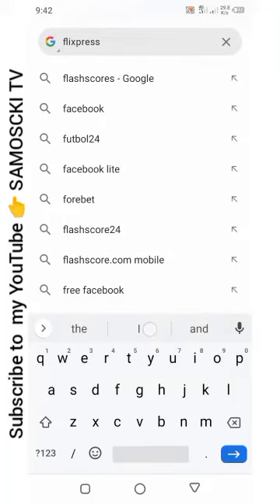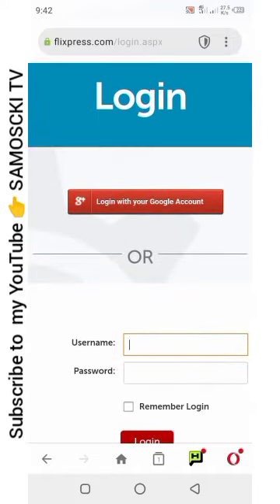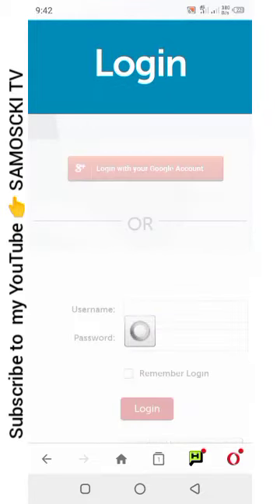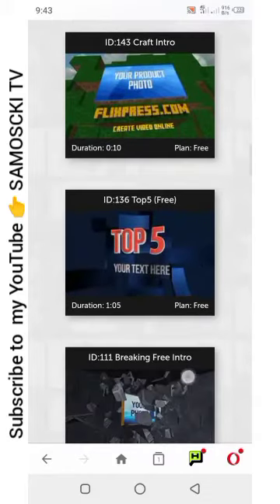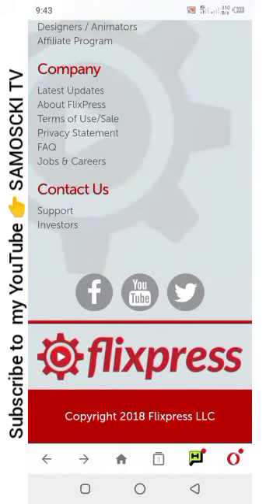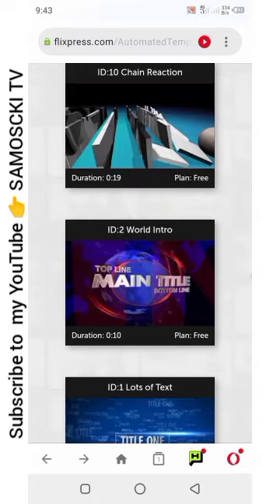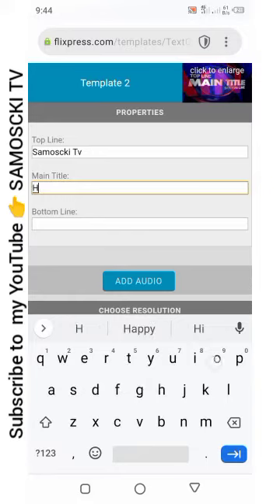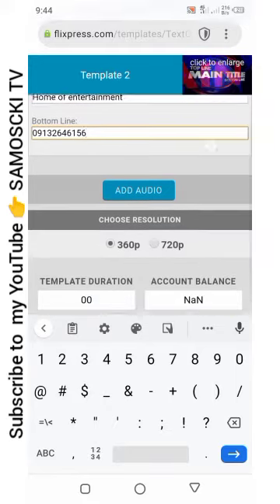How To create 3d video Intro Animation using FLIXPRESS